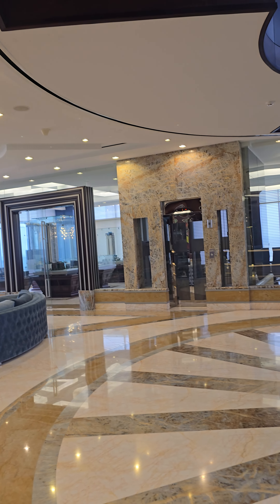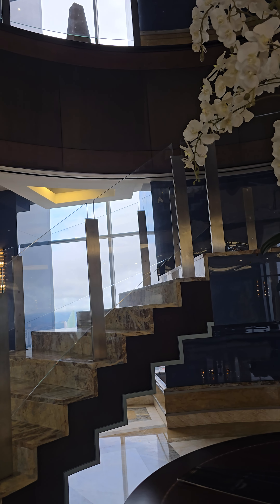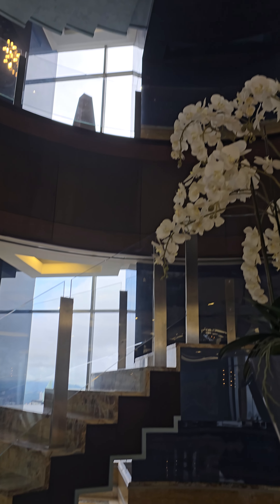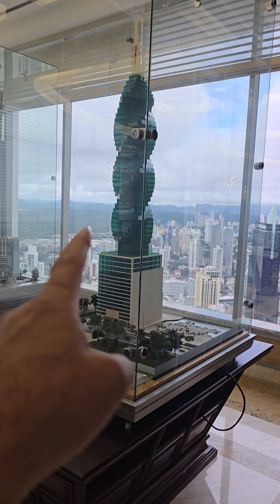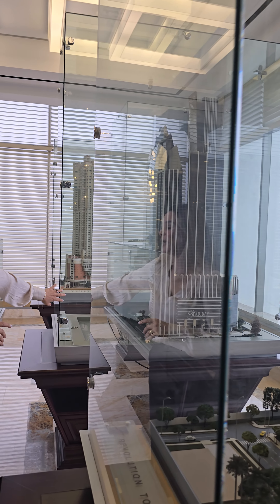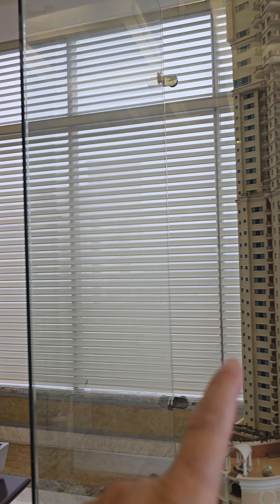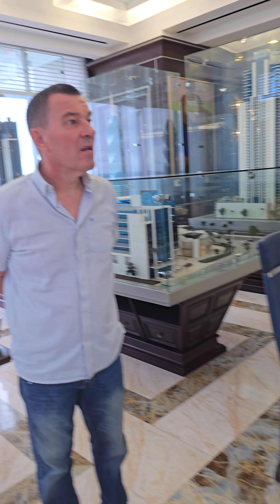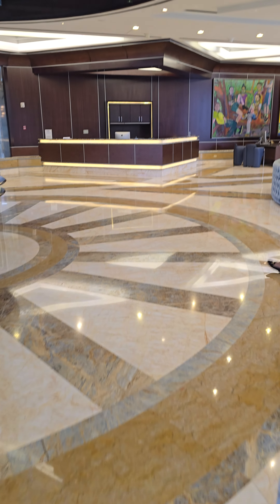I Was Invited to the Most Stunning Penthouse Office I Have Ever Seen in the World! ❤️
This is the most stunning commercial office I’ve ever seen, located on the 66th to 69th floors of the Bicsa Financial Center, where the seaview/mountainview campus of the National University of Medical Sciences is situated in Panama City (Panama). ❤️

I was privileged to be invited to this office. The building, with its 69 floors, is the fourth tallest in Latin America. However, only 66 floors are visible in the elevators, leaving me curious about the missing three. Now I know—the owner has combined these three floors into a single, exclusive office space. ❤️

The owner also developed the F & F Tower, my top favorite building in Panama! No expense was spared in this office; it features the finest materials and exquisite design. I was particularly struck by the stairway leading up to a dome adorned with a world map—their domain is truly global, and this office reflects that perfectly. ❤️

Visiting this office was incredibly inspiring. It fueled my motivation to work harder and smarter. Seeing such examples of success excites me and reminds me that if others can achieve greatness, so can I. ❤️